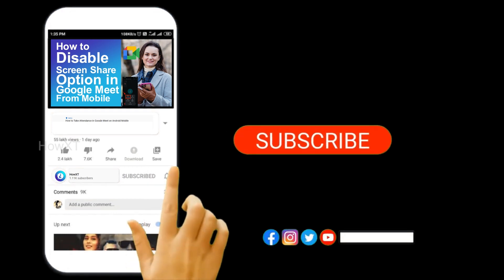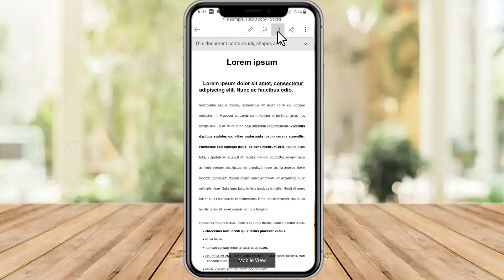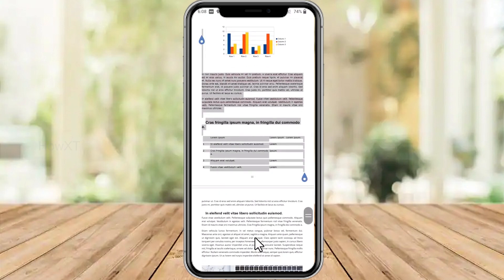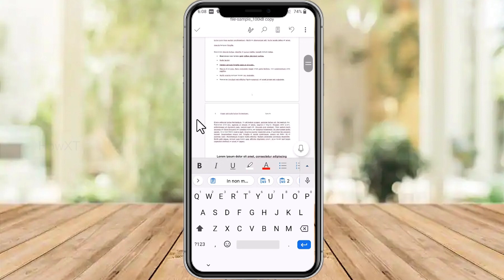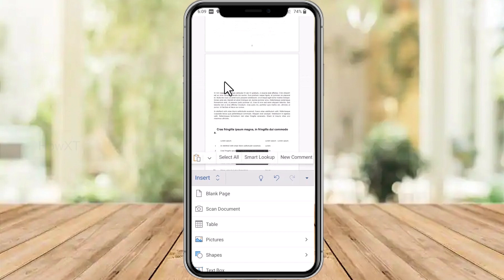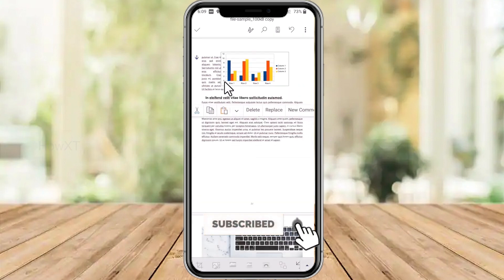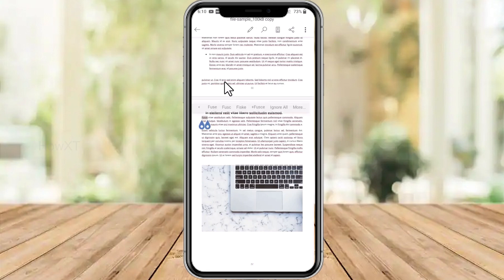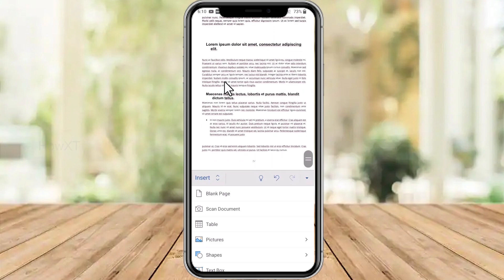How to rearrange pages in MS Word Mobile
This video tutorial will help you How to rearrange pages in MS Word Mobile